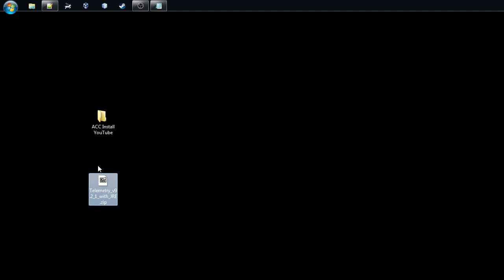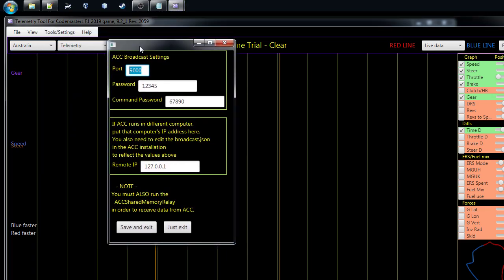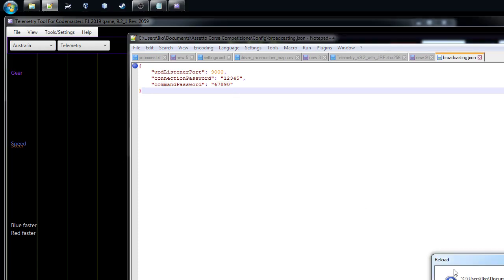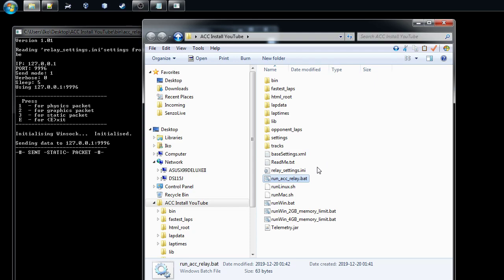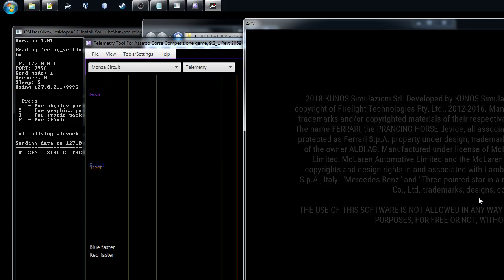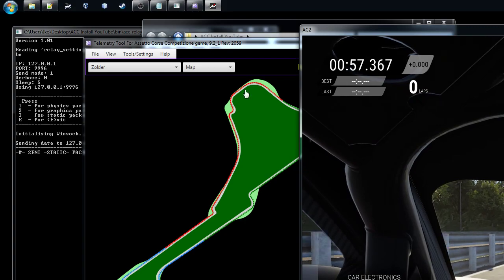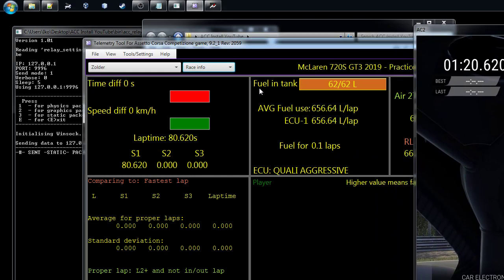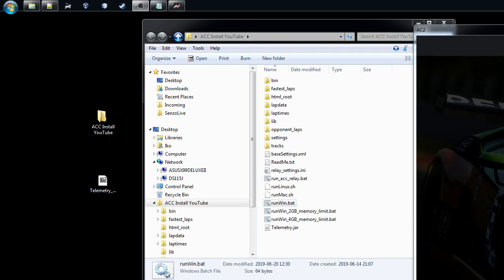Running the Telemetry for Assetto Corsa Competizione (ACC)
Quick introduction, how to install and run the Telemetry 9.2 version for Assetto Corsa Competizione (ACC). This video shows, how to get the telemetry from a ACC install running on the same computer as the Telemetry tool.